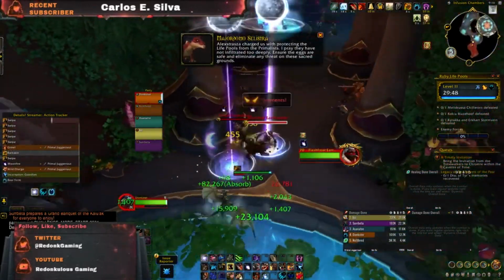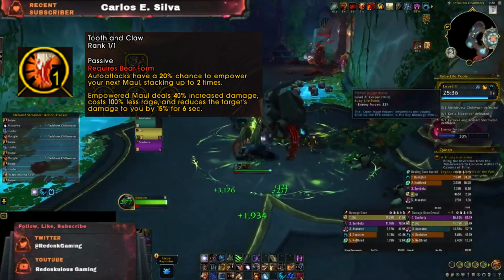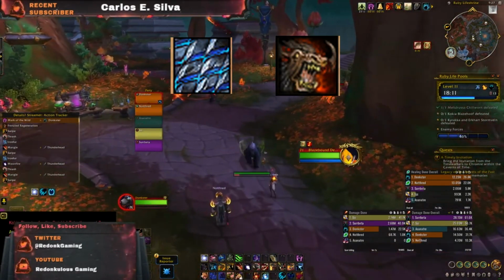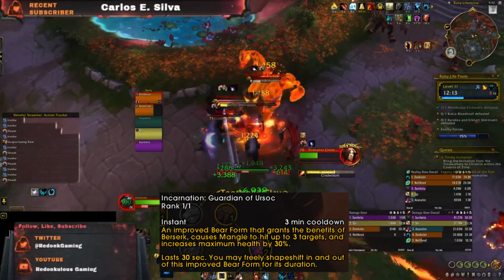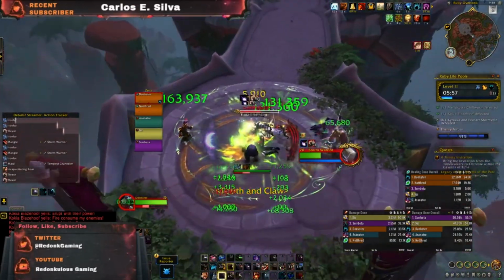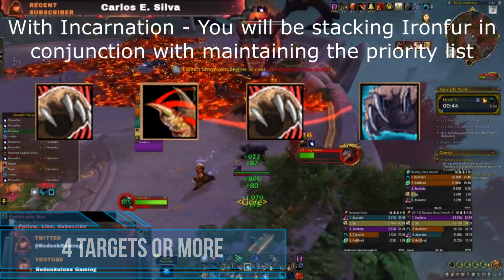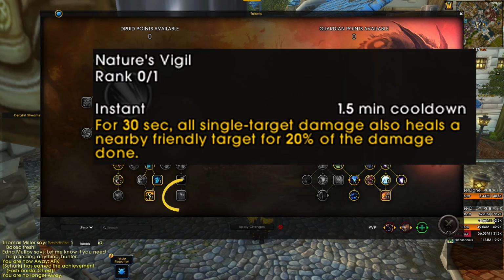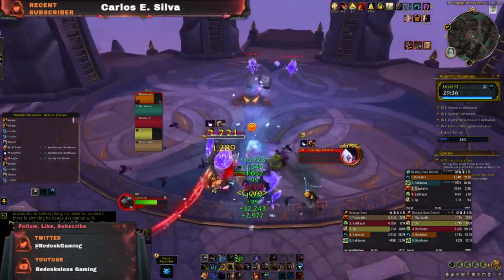Guardian Druid in Depth Guide | Dragonflight | Mythic+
My in-depth guide on how to play Guardian Druid in Mythic+ for Dragonflight season 1. Information is accurate as of Dragonflight release. Enjoy the rise of the Bear!

In this video:
0:45 Doing Good Damage
4:41 Mitigating Damage (How NOT to Die)
10:54 What Bears Do Well (Strengths)
11:50 What Bears Don't Do Well (Weaknesses)
13:11 Optimizing Your Bear Gameplay

Talent Loadouts From the Video:

Disco Boom: BgGAYhlYdy9RJ6ROrphOEi69vCAAAAAAAAAAAAASSkkkSiSSSSkABJFKAiASSSgkkESiUgGCAAAAAAAA
Disco Resto: BgGAYhlYdy9RJ6ROrphOEi69vCAAAAAAAAAAAAASSkkkSiSSSSkABJFKAiASSSgkkESiUgGCAAAAAAAA
Disco Vigil: BgGAYhlYdy9RJ6ROrphOEi69vCAAAAAAAAAAAAASSkkkSiSSSSkABJFKAiASSSgkkESiUgGCAAAAAAAA

Leverage our Discord bot to form key groups, banter and meme, and interact with other members of team Malding